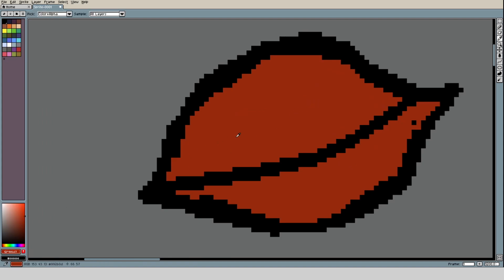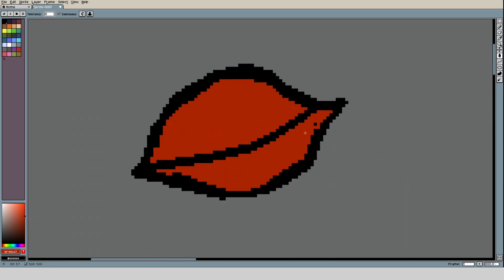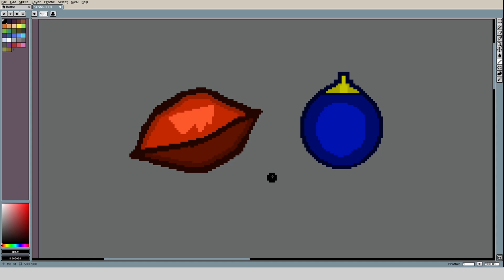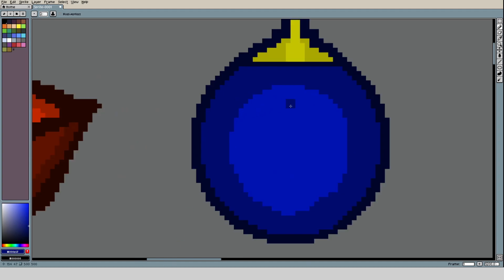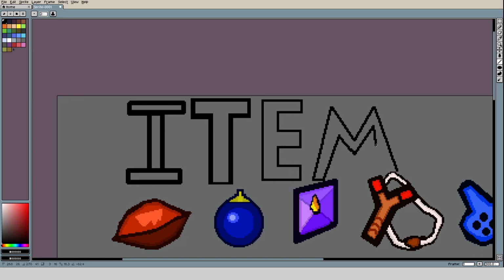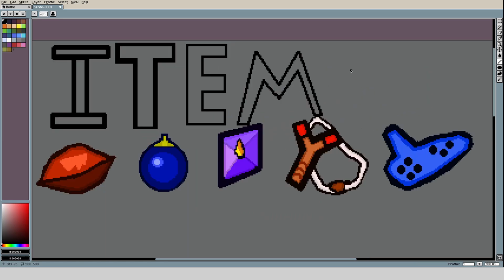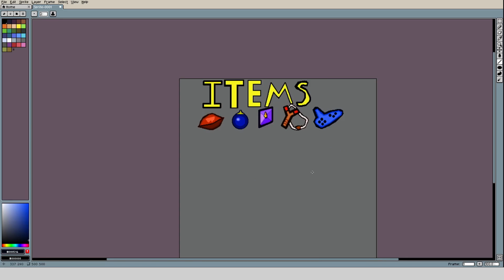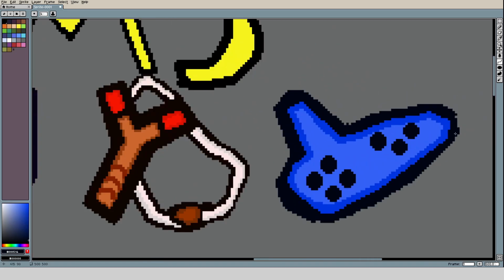Zelda Item Chart Pt 1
This time Jordan is trying his hand at drawing items from the Legend of Zelda franchise. Link has gathered many helpful tools throughout his adventures and we are going to see how many we can reproduce.

How many items do you think there are in total? Which one is your favorite?